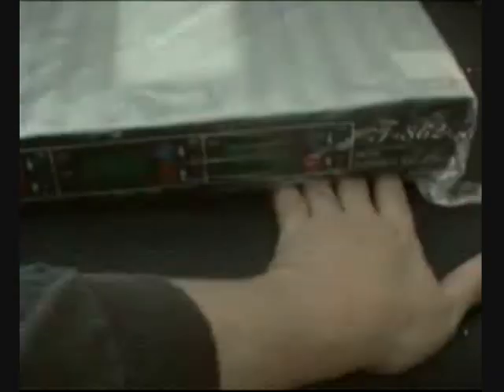Puhui Tech T-862 Digital Soldering Station Rework 3 in 1 - Presentation -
This machine can work with kind of chips from 5 to 25mm.
BGA , Mini BGA - SMT - SMD - SOP - QFP - SOJ - PLCC
With an infrared area of basic 18 * 18 mm , and 8 Kg of weight, this is the baby of the Multi Purpose IC INFRARED IRDA Welders.
650W of heating power, Output of 800W and a heating plate of 120*60mm.This rework station is ESD-Safe and it is made of metal and coated with a static-dissipative paint and allows for Soldering and desoldering BGA, Mini BGA, QFP, SOP, PLCC or SOJ.

Specification:

Power Voltage: 220V AC or 110V
Power Consumption: 800W (Max.)
Preheating Area: 120*80mm (Max.)
Leakage Voltage of Iron Tip: 0.5mV
Standard Iron Tip: AT-900M
Tip of Iron Temperature: 100℃-350℃